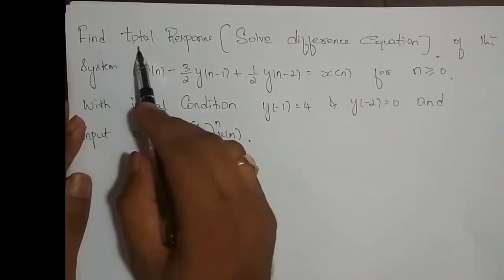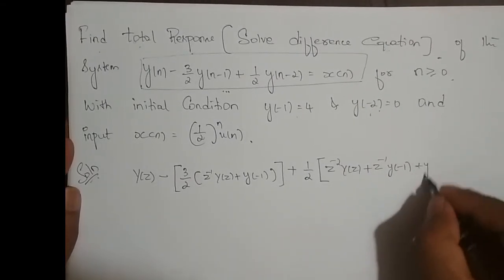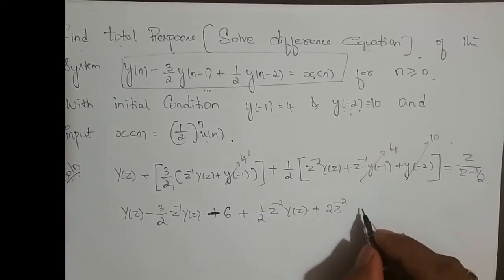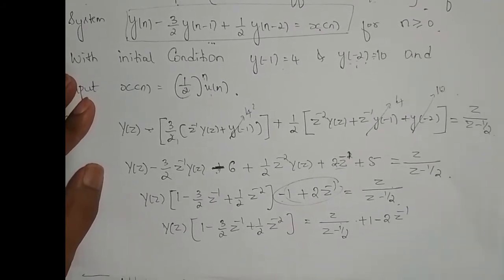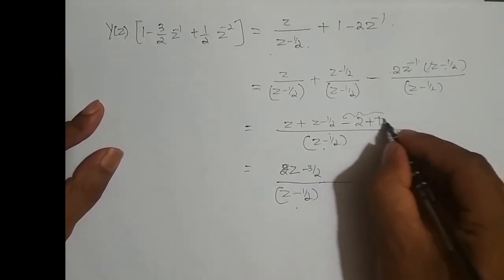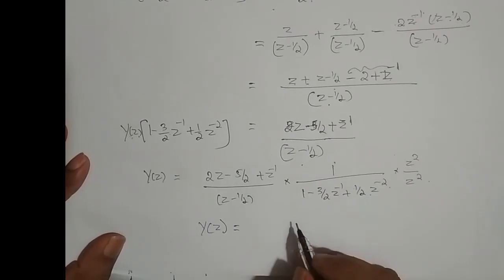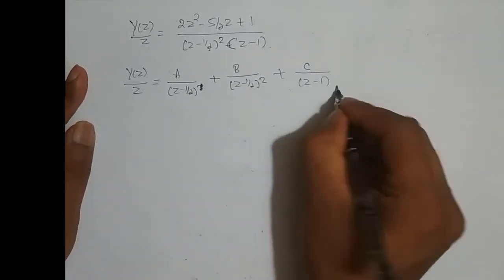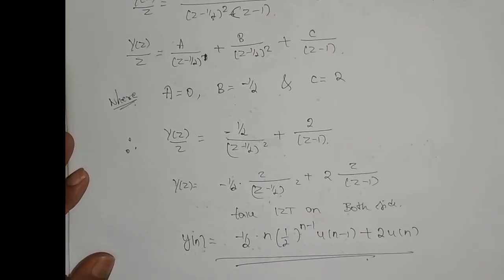VTU-SIGNALS AND SYSTEMS (18EC45)-M5-L37-FINDING TOTAL RESPONSE OF A LTI SYSTEM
In this video, i have tried to find total response of a LTI system